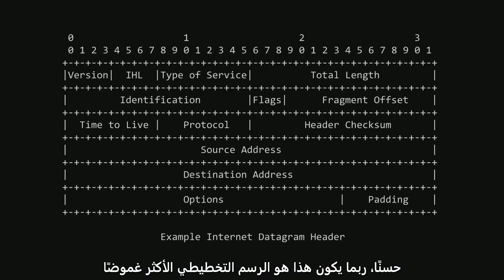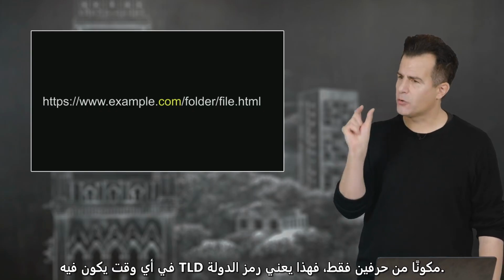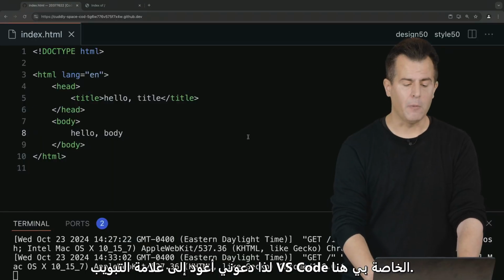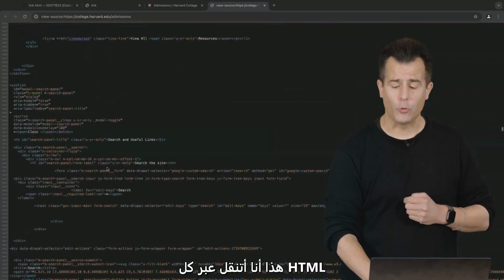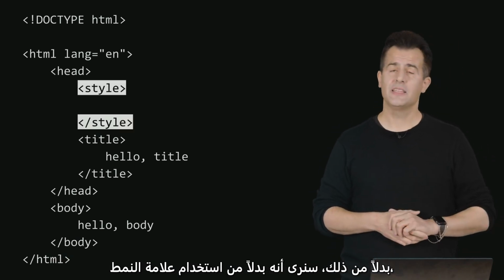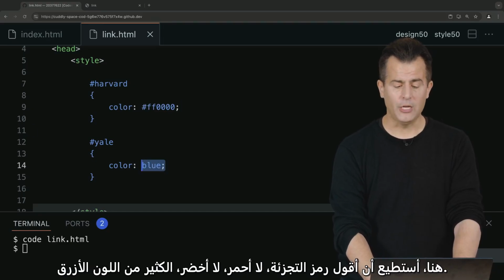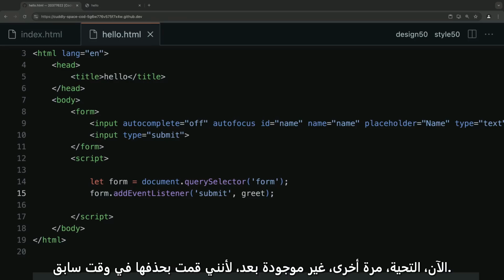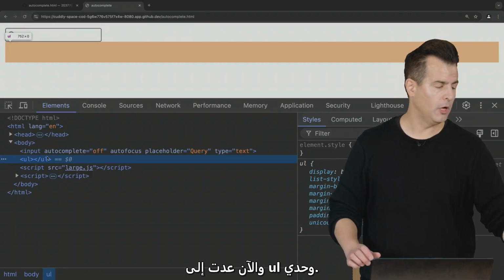🎓 CS50x 2025 – محاضرة 8: HTML, CSS, JavaScript (مترجم للعربية)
ستتعلم فيها أساسيات تطوير الويب باستخدام HTML و CSS و JavaScript لبناء صفحات ويب تفاعلية وجذابة.

بناء صفحات ويب باستخدام HTML

تصميم وتنسيق الصفحات باستخدام CSS

إضافة التفاعلية للويب باستخدام JavaScript

فهم العلاقة بين HTML و CSS و JavaScript في تطوير الويب الحديث